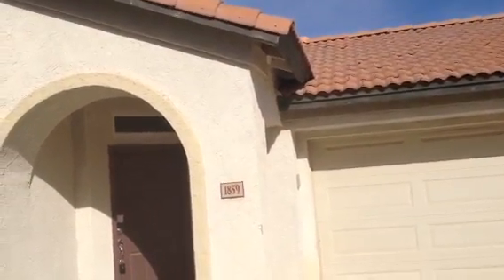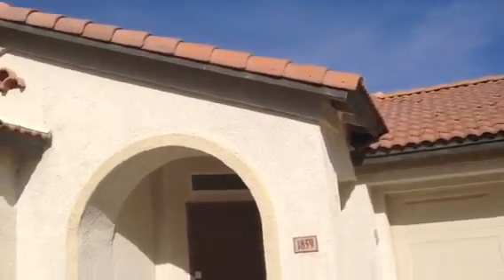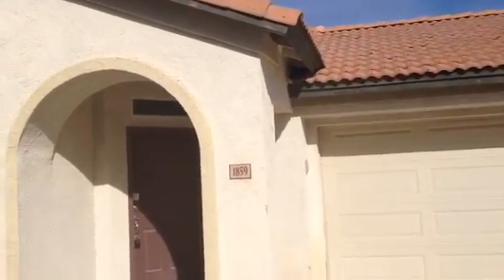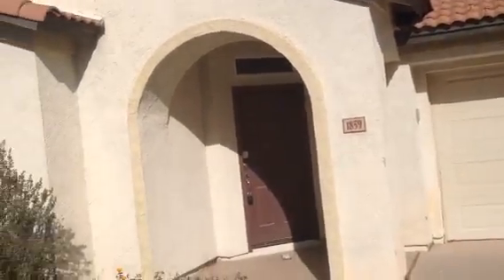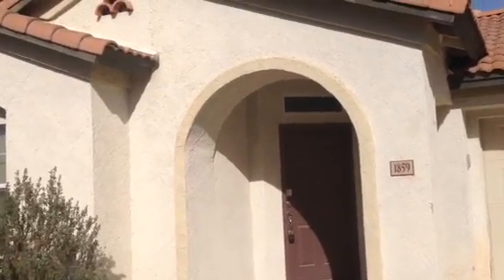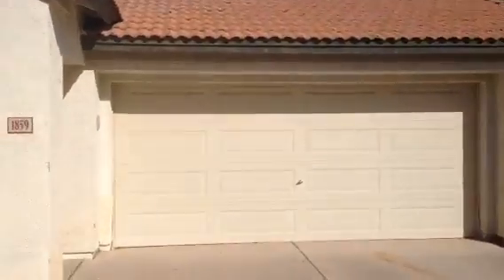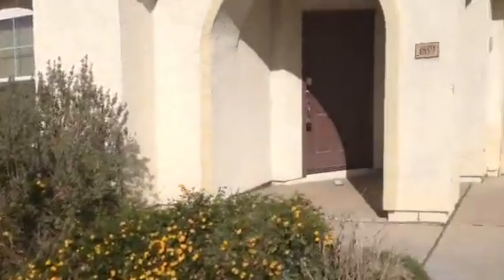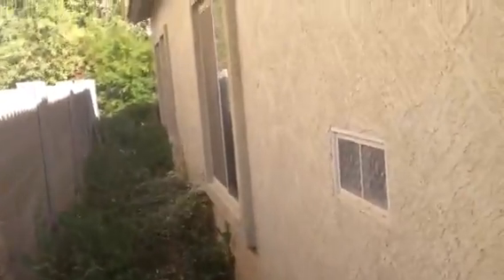1859 S Voyager Ave